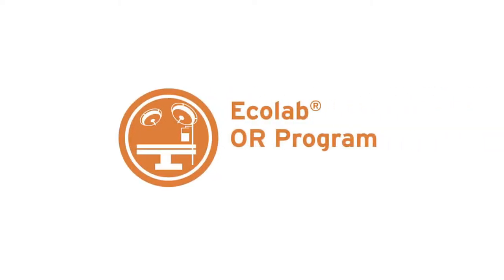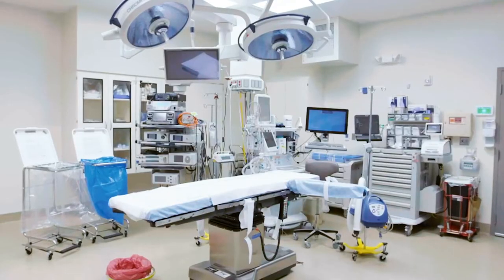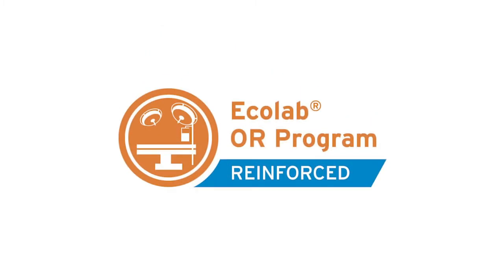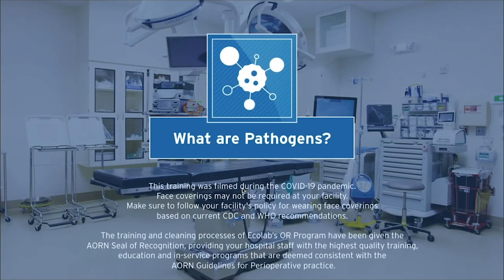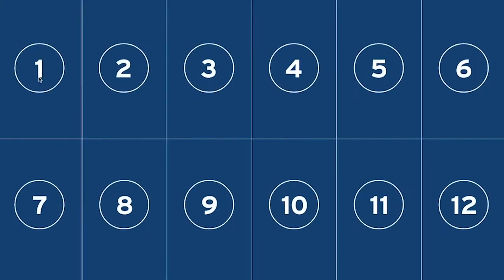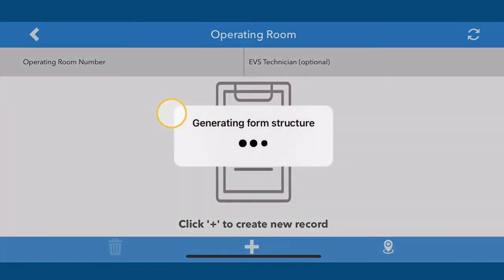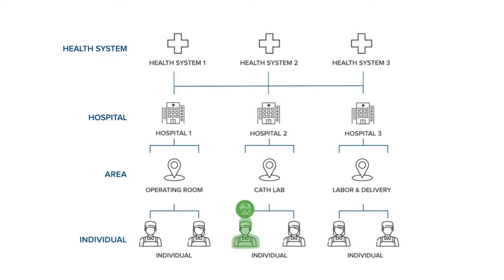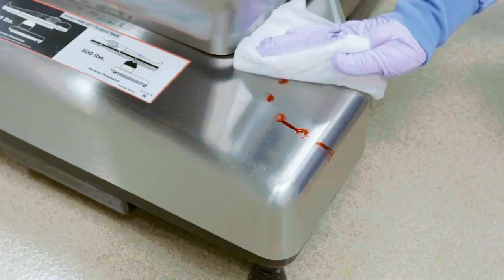Ecolab OR Program Reinforced Overview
The Ecolab OR Program Reinforced was developed to help hospitals improve environmental hygiene in the OR. Combining consistent training and easy to access resources helps enable you to quickly and safely onboard new employees and drive continuous improvement where it’s needed most.